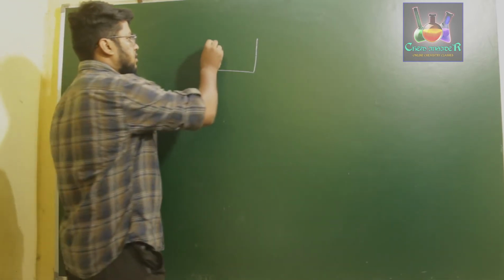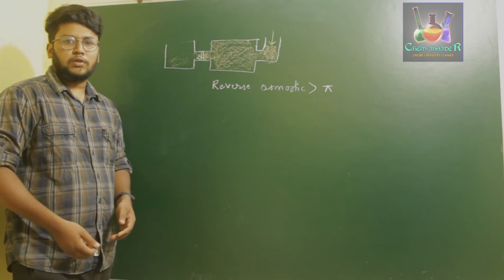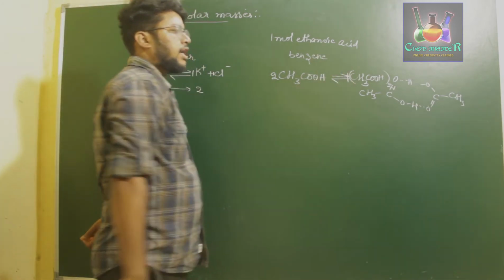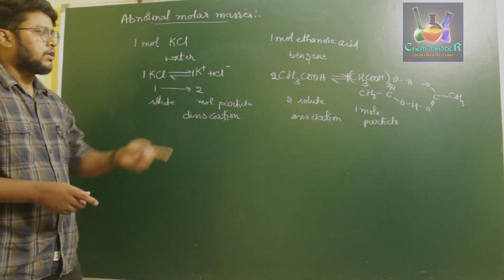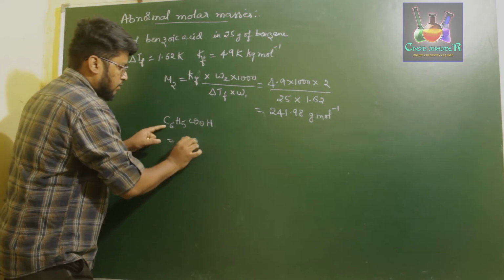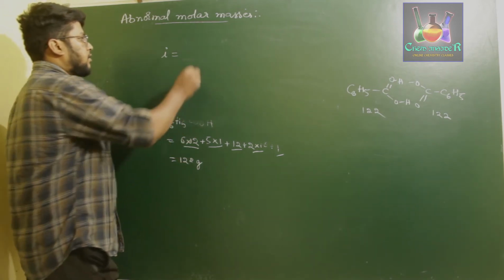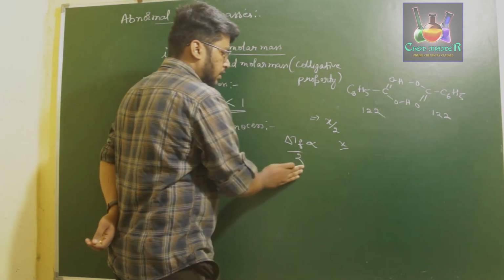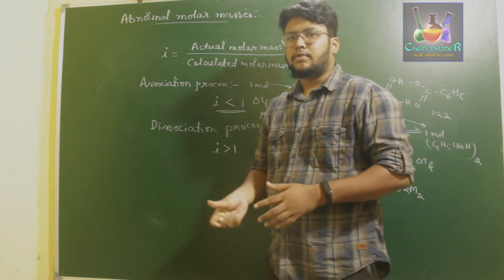SOLUTIONS (PART-10) | REVERSE OSMOSIS | ABNORMAL MOLAR MASSES DUE TO COLLIGATIVE PROPERTIES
In the above video lecture we are discussing about a topic from CLASS 12/2nd PU chapter, " SOLUTIONS".

Usually solvent molecules move from low concentration region to high concentration region through a semipermeable membrane.
If you apply certain pressure on the solution which has been separated by a solvent through semipermeable membrane greater than its own osmotic pressure we can stop the flow of solvent and further the solvent flows from high concentration region to low concentration region to carry out a reverse osmosis... The pressure applied to do so is called reverse osmotic pressure.

Similarly sometimes we happen to obtain difference in molar mass values from experimental calculation and theoretical calculation this is called abnormal molar masses.

If you have any doubt regarding the topics explained please mail them at: